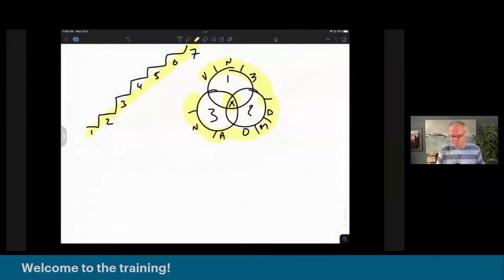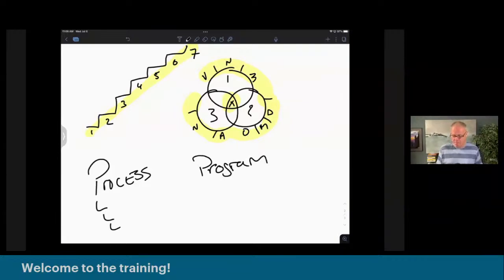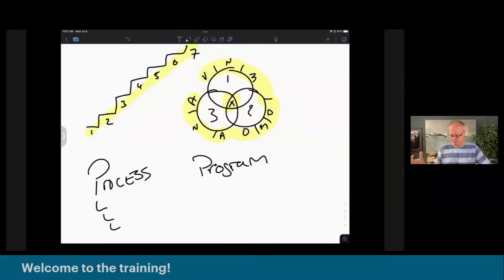(ASK) - What's the best way to explain your process to a prospect?